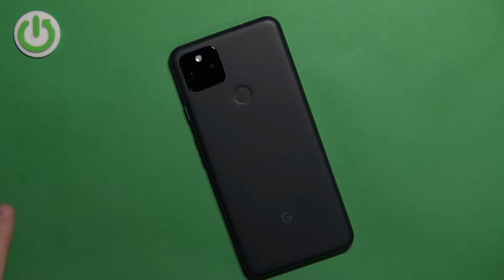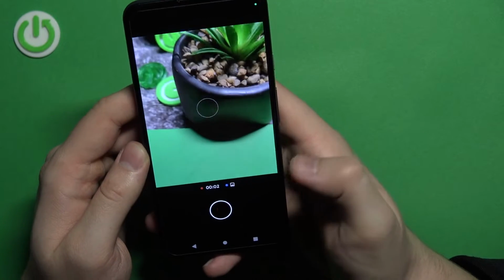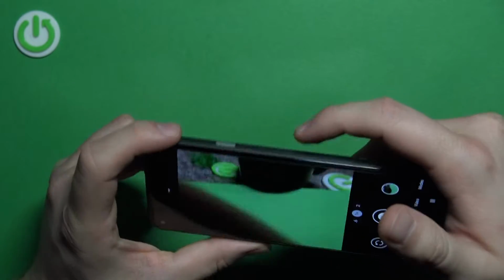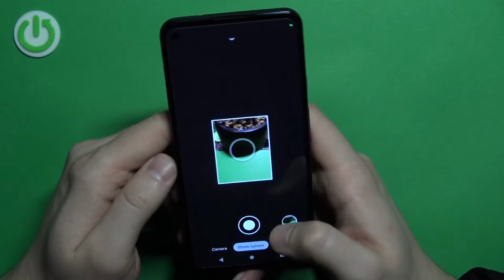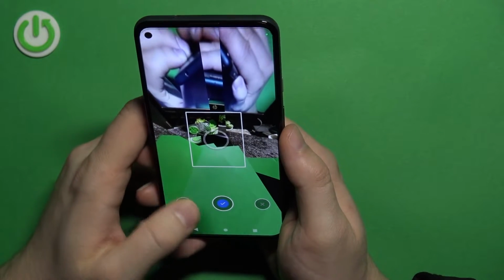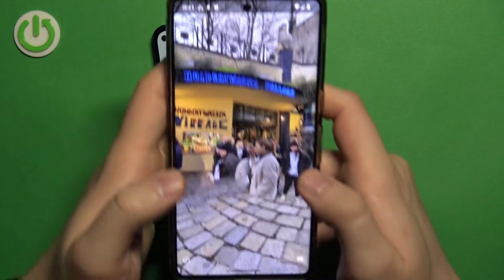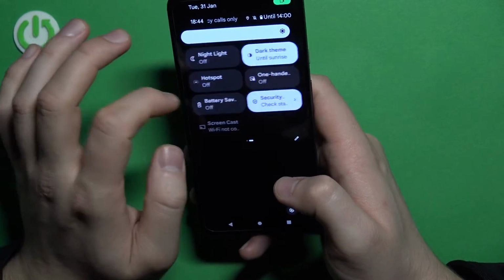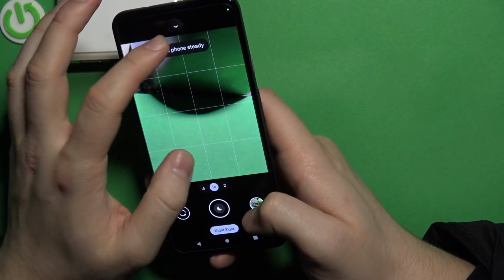Google Pixel 5a Camera Tricks & Tips - Hidden Camera Features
Find out more about the top camera tricks in Google Pixel 5a:
Hi, there. Let us show you all the camera tricks and tips available on your Google Pixel 5a. Our specialist is going to demonstrate many hidden camera features and will also share many tips. If you want to know more about your Google Pixel 5a, visit our YouTube channel.

Are there any hidden camera features in Google Pixel 5a? What are the best camera tricks on Google Pixel 5a? How to use the camera on Google Pixel 5a?